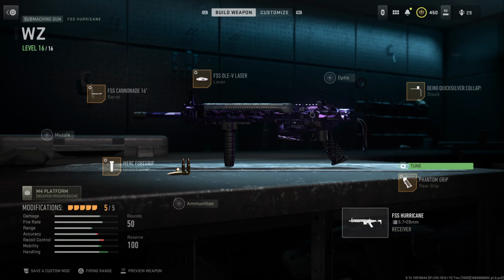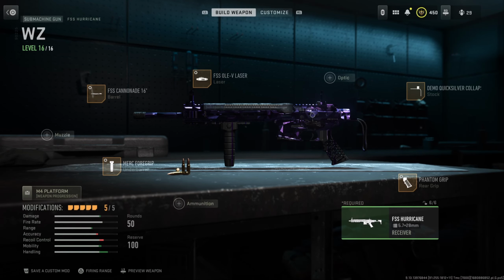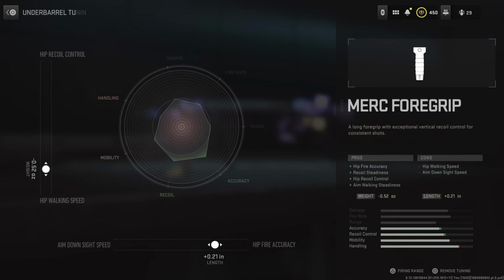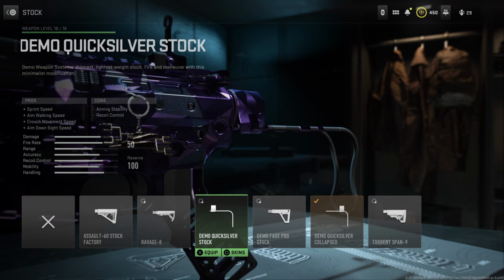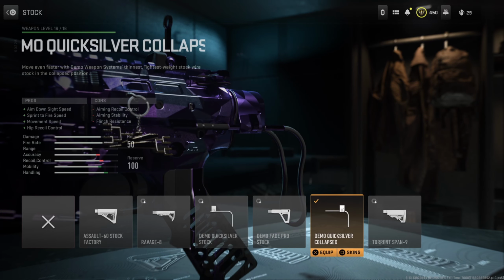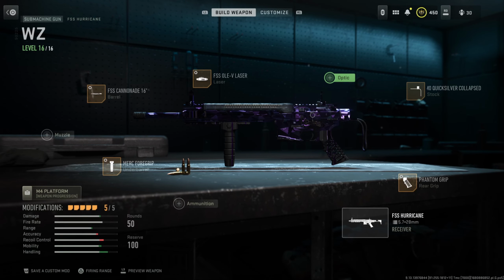*53 KILLS* ASHIKA ISLAND SOLO SQUAD W/ BEST FASTEST KILLING FSS HURRICANE Class Setup For MWII WZ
New warzone dropped 😳
BEST FASTEST KILLING NO RECOIL TUNED FSS HURRICANE CLASS SETUP FOR HIGH KILL WARZONE GAMES

modern warfare 2 warzone
mw2 ashika island resurgence
MWII resurgence gameplay
MWII nuke
MWII Search and Destroy Gameplay
modern warfare search and destroy ace
modern warfare search and destroy tips
new mw2 Ashika Island
new MWII resurgence gameplay
mw2 solo squad resurgence island
mw2 solo squad gameplay
Call of Duty: Call of Duty: Modern Warfare II
Call of Duty: Modern Warfare II is an upcoming first-person shooter game developed by Infinity Ward and published by Activision. It is a direct sequel to the 2019 reboot, and will serve as the nineteenth installment in the overall Call of Duty series. It is scheduled to be released on October 28, 2022, for PlayStation 4, PlayStation 5, Windows, Xbox One, and Xbox Series X/S.
2022 • Sledgehammer Games • Toys for Bob
Call of Duty: Warzone is a free-to-play battle royale video game released on March 10, 2020, for PlayStation 4, Xbox One, and Microsoft Windows. A version for the PlayStation 5 and Xbox Series X/S has been announced to be released sometime in the future. The game is a part of 2019's Call of Duty: Modern Warfare and is connected to 2020's Call of Duty: Black Ops: Cold War and 2021's Call of Duty: Vanguard (but does not require purchase of either titles) and was introduced during Season 2 of Modern Warfare content. Warzone is developed by Infinity Ward and Raven Software (the latter later credited as the sole developer following the
integration of Cold War's content) and published by Activision. Warzone allows online multiplayer combat among 150 players, although some limited-time game modes support 200 players. Other modes include Plunder, Rebirth Resurgence, Buy Back Solos and others. The game features both cross-platform play and cross-platform progression between three games. MW Modern Warfare MW SnD Modern Warfare Search and Destroy movement cod search and destroy movement best movement cod cod movement hack hacking controller movement fastest player smoothest controller player smoothest movement best controller player
steweyi dieow shoa jgod nahv zurly bakers xclusive.